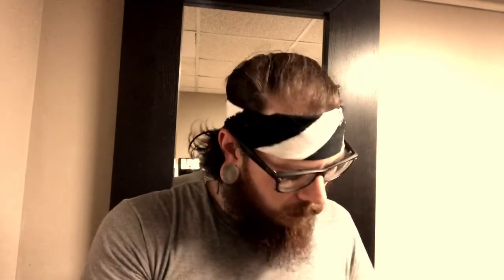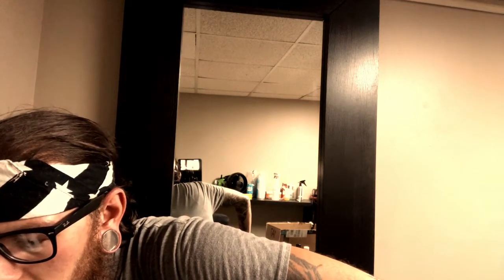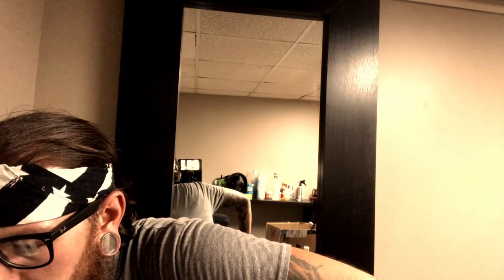Get Beast Shampoo Review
Great head, beard, and Body Shampoo!!
If you want to order anything, do it through this link. You won’t pay anymore, and I’ll get a small kickback.